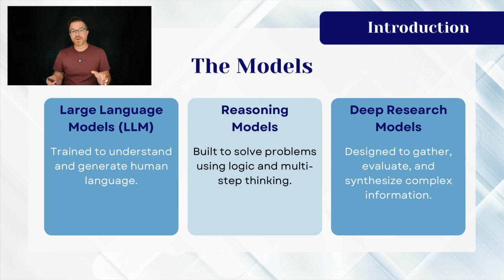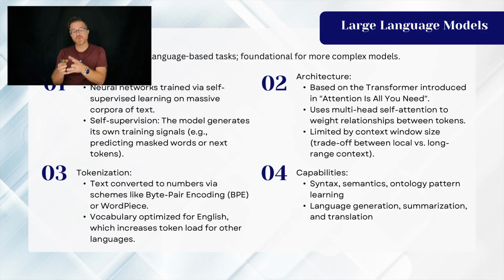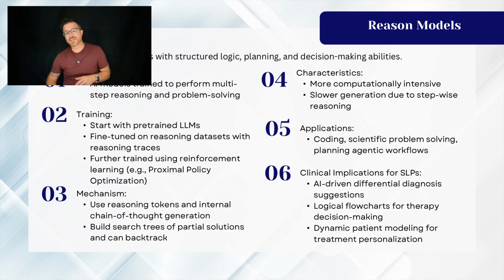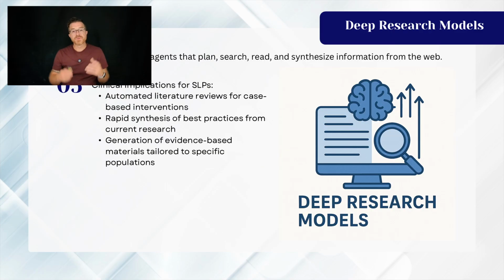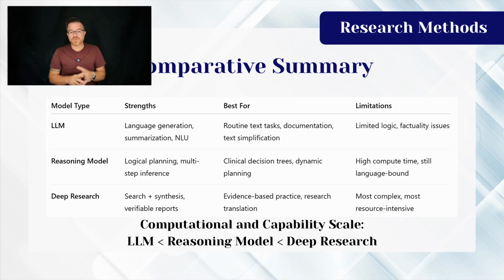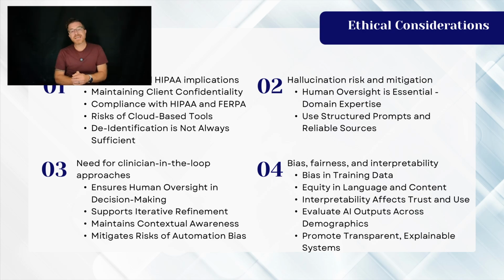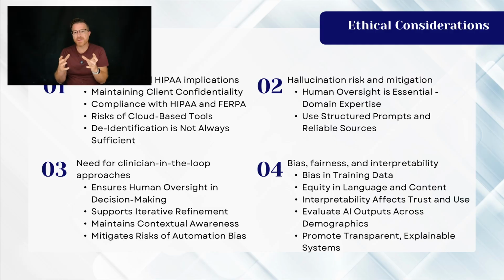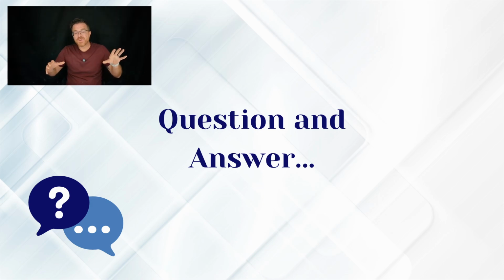AI for SLPs: Understanding Language & Reasoning Models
In this talk, "From Language to Logic," we explore the practical applications of Artificial Intelligence in the field of Speech-Language Pathology. As AI tools become more integrated into healthcare, it's crucial for clinicians to understand what these models can—and cannot—do.

This presentation provides an overview of three key types of AI models:

Large Language Models (LLMs): The foundational models trained to understand and generate human language.

Reasoning Models: Models built to solve problems using logic and multi-step thinking.

Deep Research Models: Agentic systems designed to autonomously gather, evaluate, and synthesize complex information.

We then cover their direct applications for SLPs in administrative tasks, therapy, assessment, and professional development, as well as the critical ethical and practical considerations.

This talk was presented for SLP Tech Talk. If you are interested in what they are doing, you can find more information or join the community

We are committed to maintaining a respectful and constructive learning community. Please keep all comments clean, on-topic, and supportive.

TIMESTAMPS:
01:03 - Introduction: Why AI Matters in SLP
02:30 - Large Language Models (LLMs) Explained
07:24 - Reasoning Models Explained
09:30 - Deep Research Models Explained
14:31 - Applications in SLP (Admin, Therapy, Assessment)
19:18 - Ethical and Practical Considerations ---